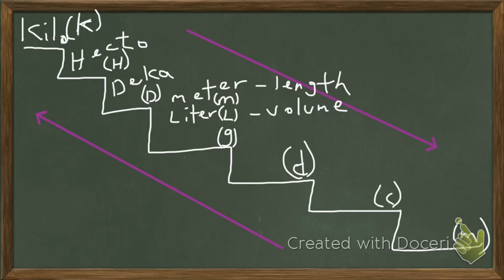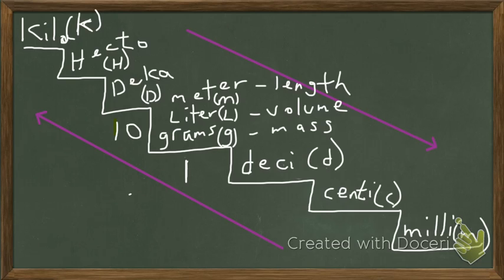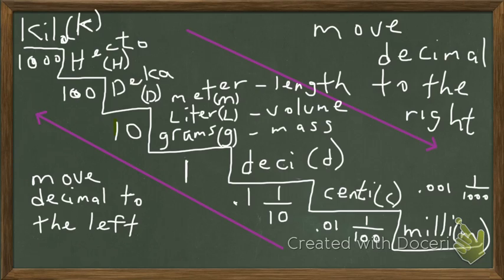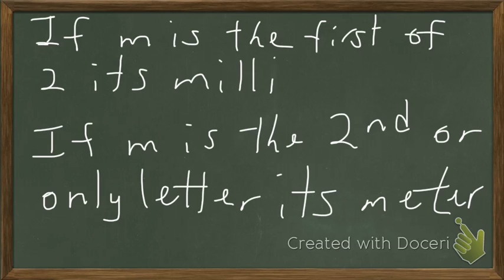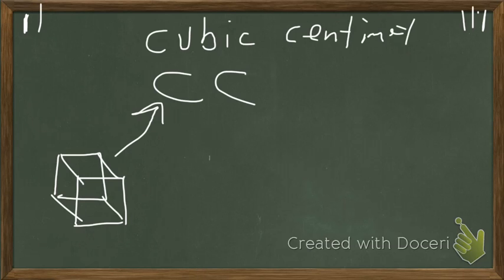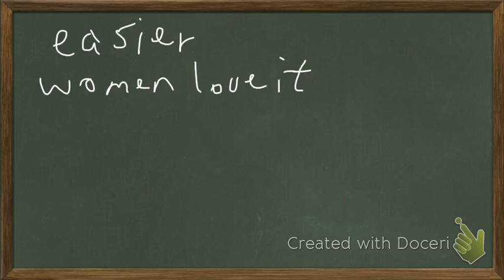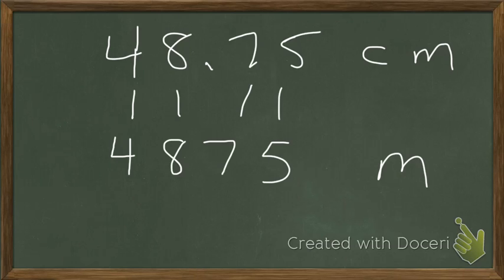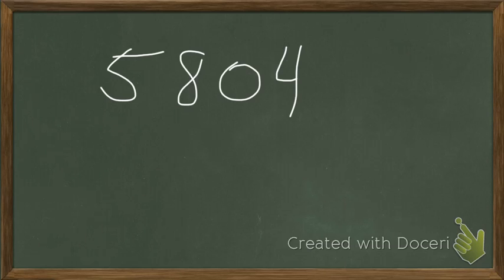metric conversions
This video shows how to do conversions within the metric system.  This is taught the first day of class.